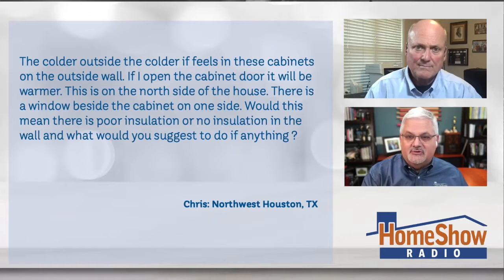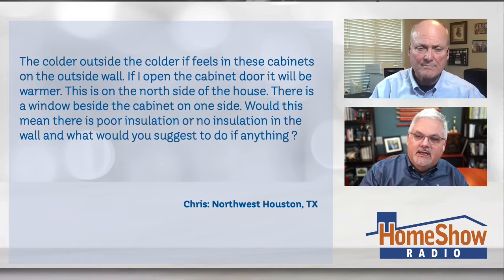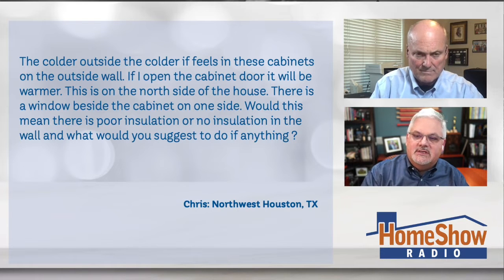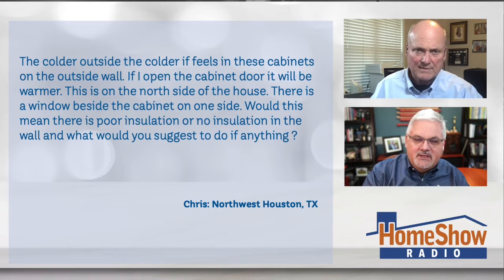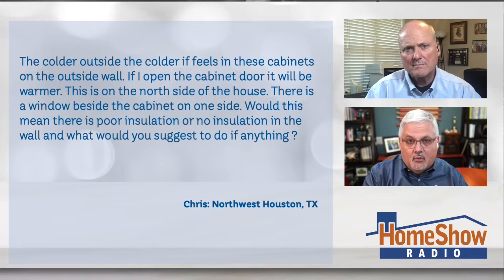Cold Cabinet Solution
No question is ever out of the ordinary for us. Even one about your kitchen cabinets getting cold.